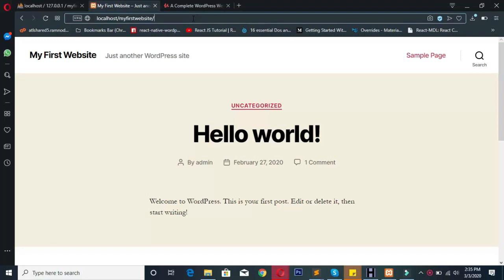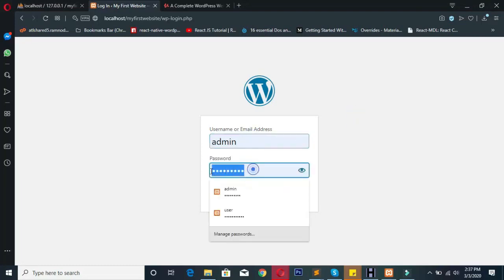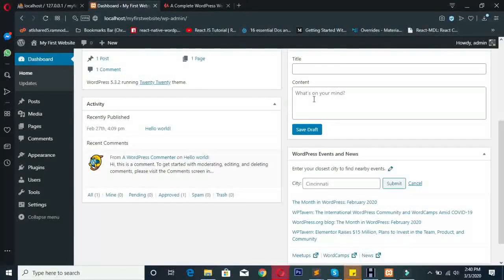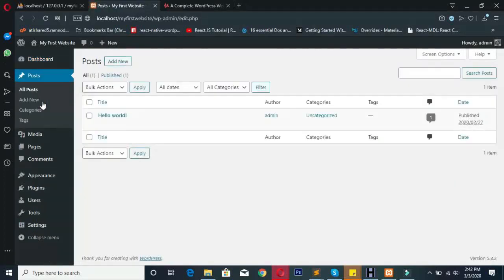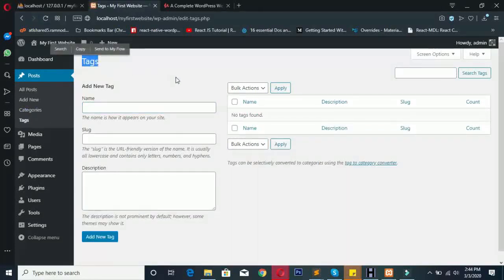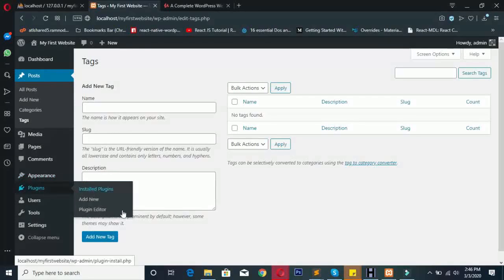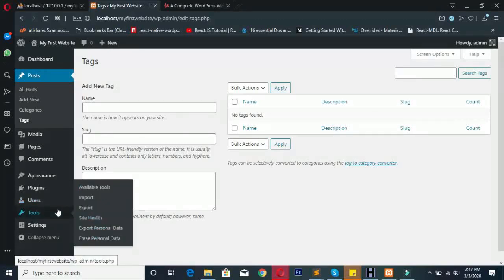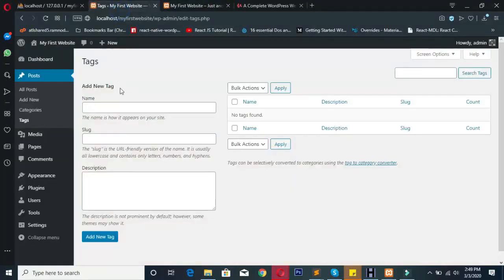Lesson 6 WordPress Dashboard Overview HD